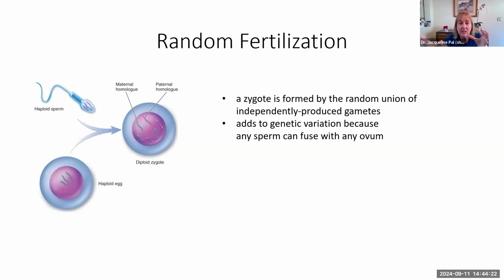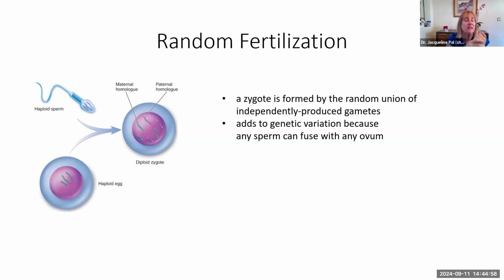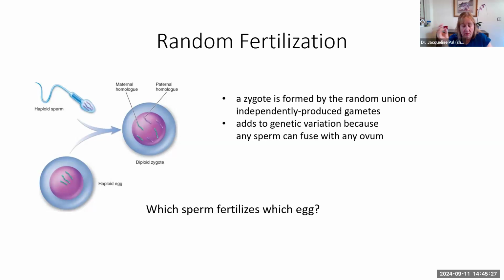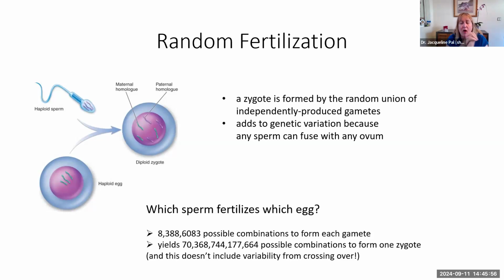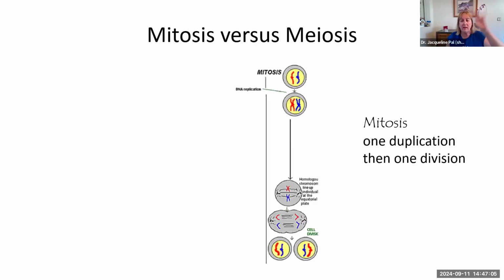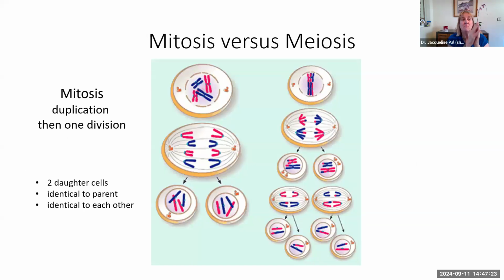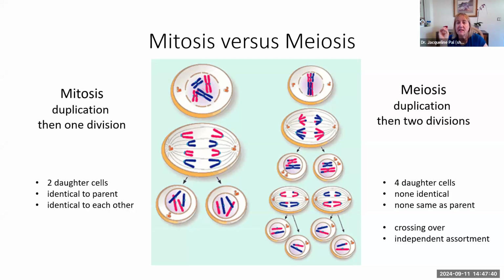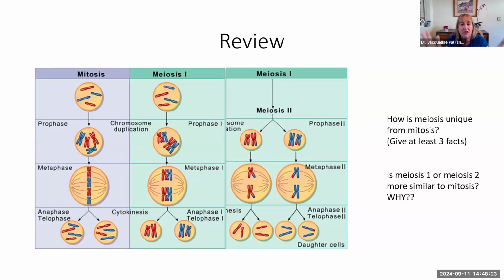hbio6h random fertilization & mitosis/meiosis review 5.5 min